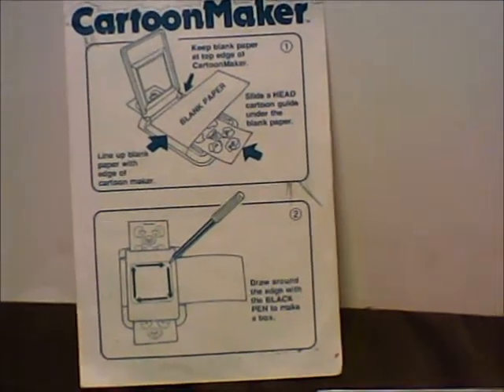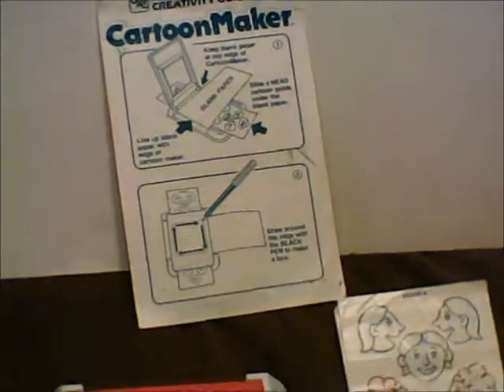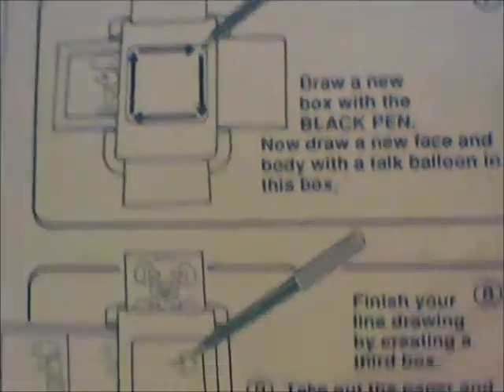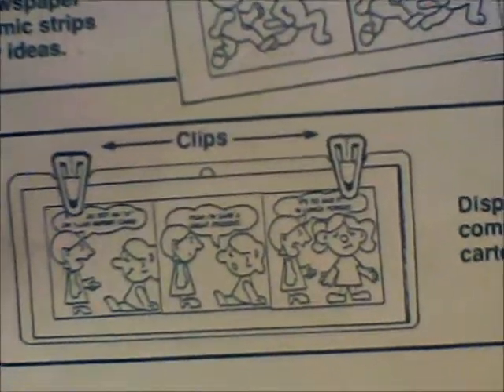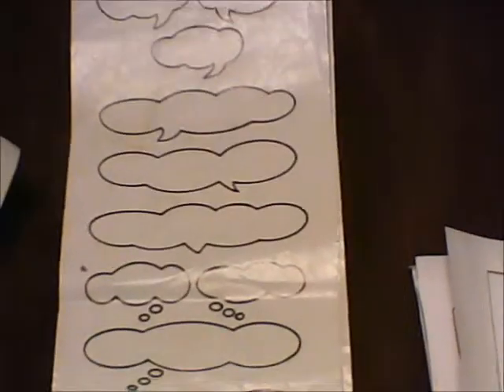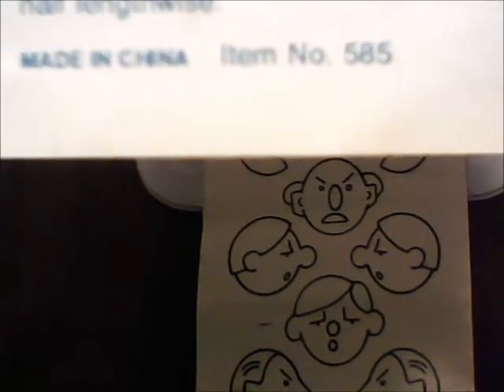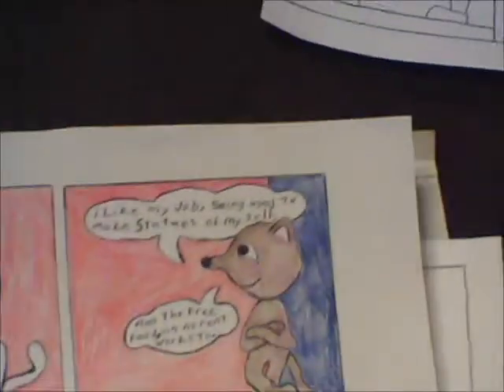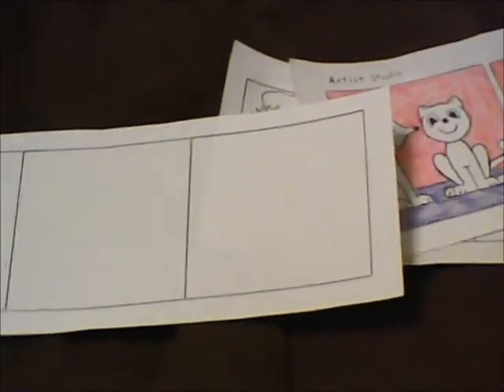Cartoon Maker (comic strips)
Some thing from when i was a kid, a comic strip maker called a cartoon maker. Had lots of fun making comic strips with it from when i was a kid, might have some fun making them again.